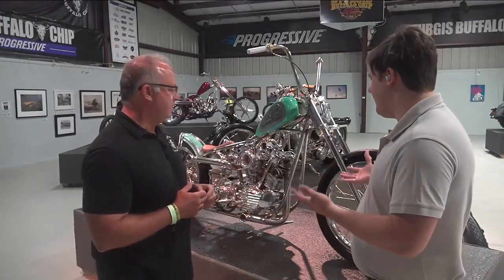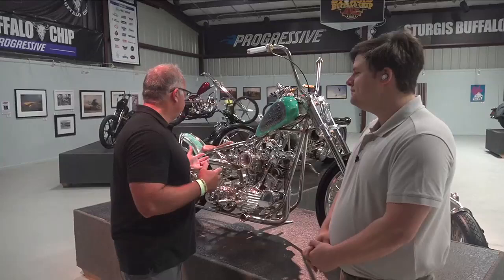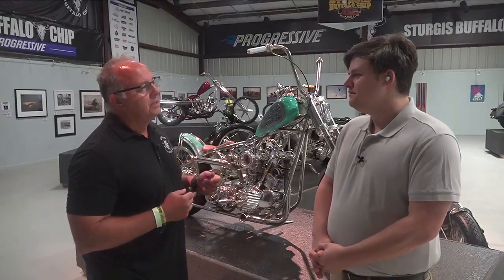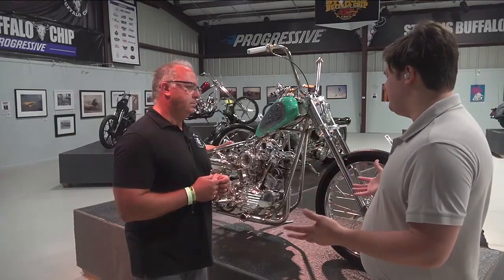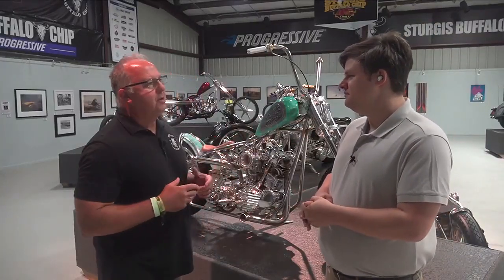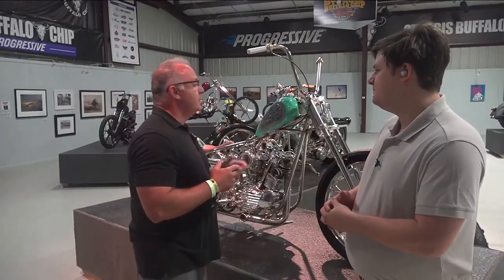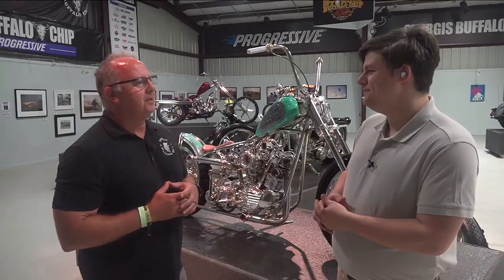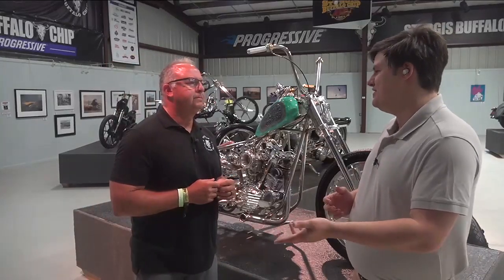Motorcycles As Art exhibit seeks to inspire new artists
The exhibit itself is in the heart of the buffalo chip and showcases artists from all over the country who have brought their custom bikes to show off.